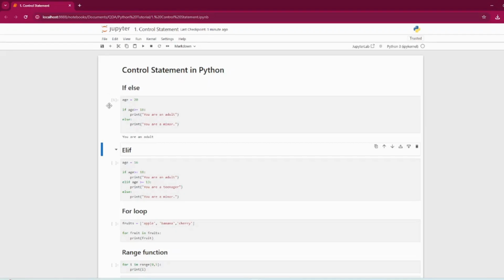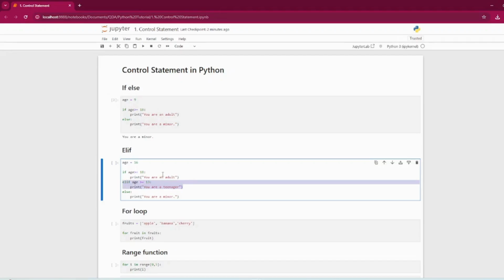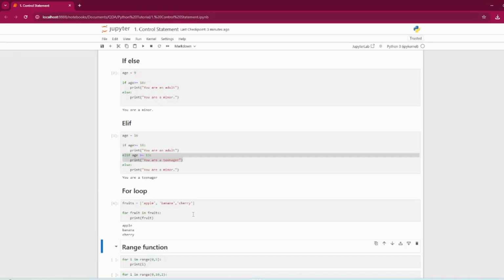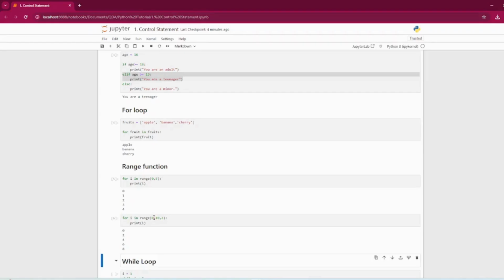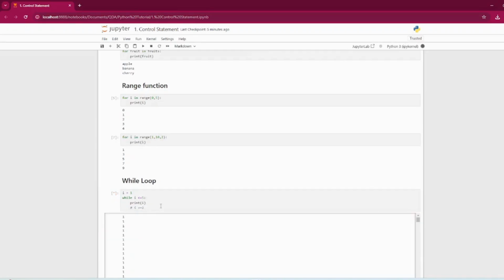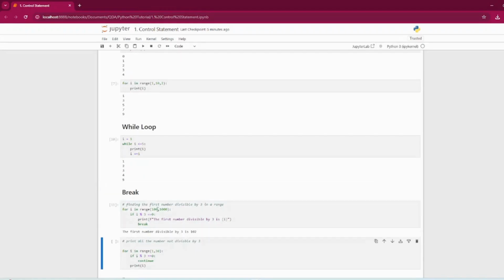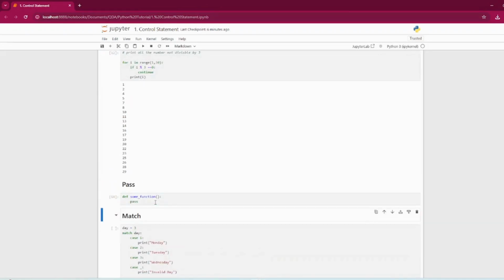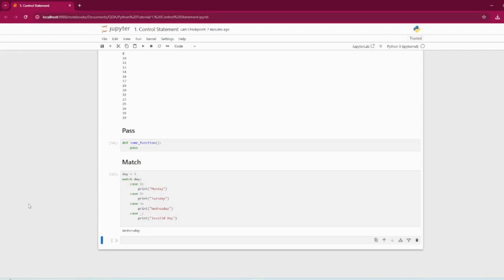1. Control Statements in Python - An Easy Guide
In this video, we explore the fundamental control statements in Python that allow you to dictate the flow of your programs! Control statements are essential for writing logic-driven Python applications. We'll cover the following key concepts:

If-Else Statements: Learn how to make decisions based on conditions using if, elif, and else statements.
While Loops: Understand how to use loops for repeated execution with the while loop.
For Loops: Dive into iteration and explore how the for loop helps in processing elements of a sequence, like lists or strings.
Break and Continue: Master how to control the flow of loops using the break (to exit a loop) and continue (to skip an iteration).
By the end of this tutorial, you'll be comfortable using Python's control statements to add logic, decision-making, and iteration in your programs. Whether you're a beginner or looking to brush up on your skills, this video is for you!